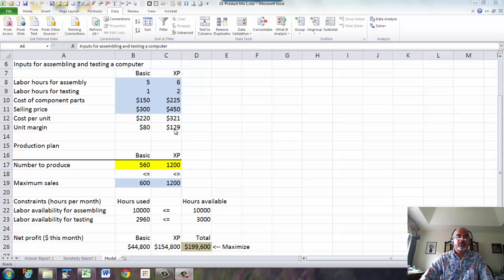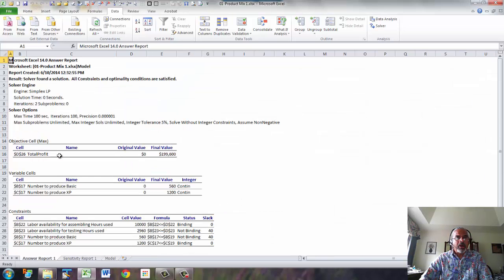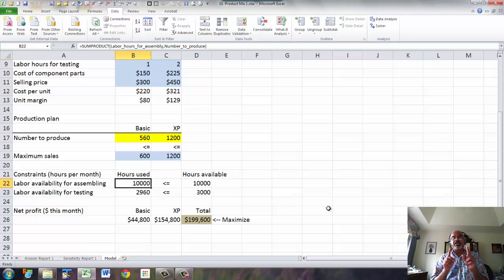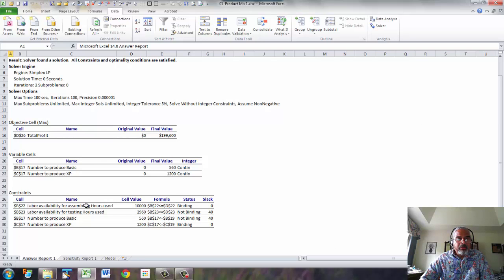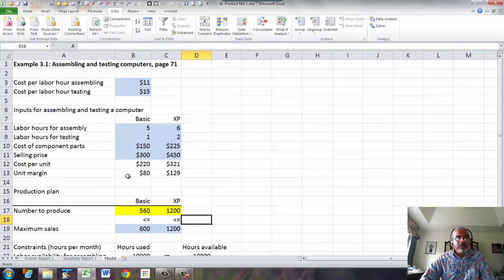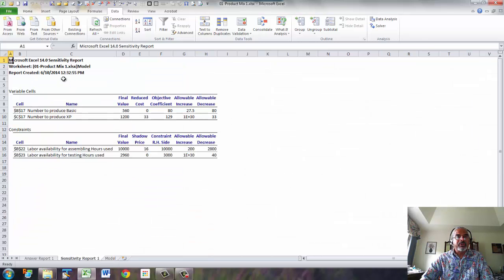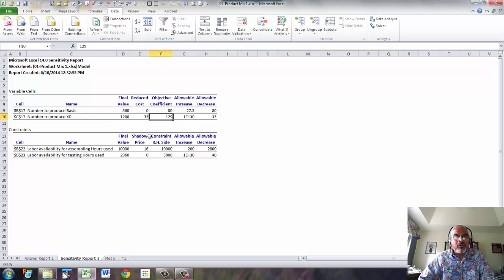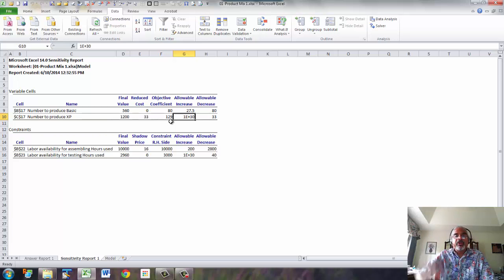3560 Ch03 07 SolverProb1 3